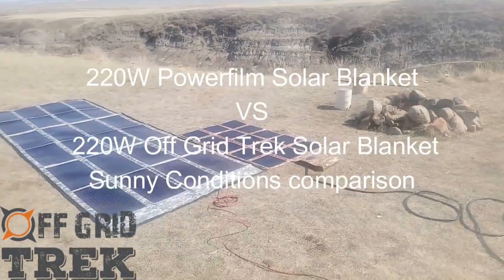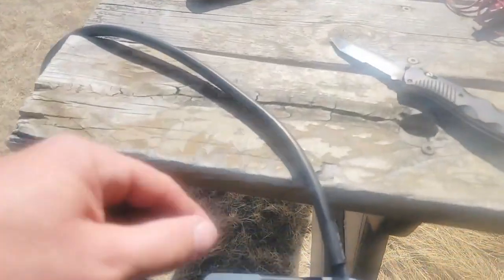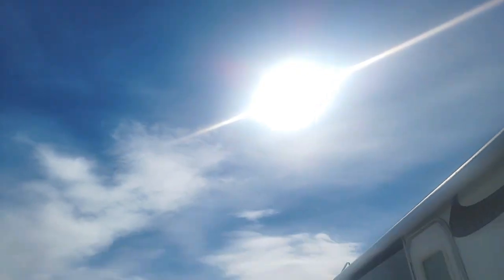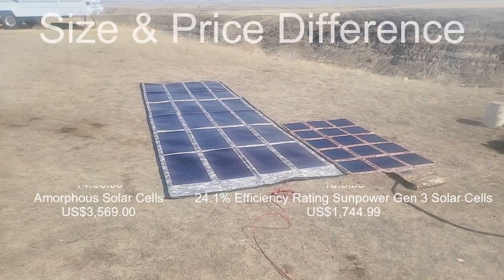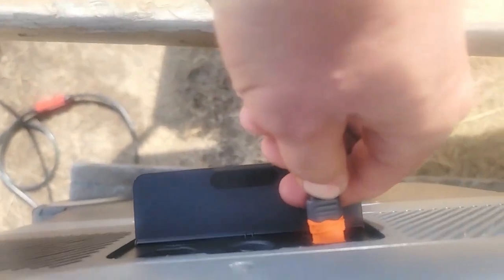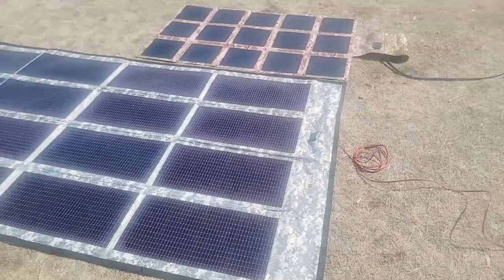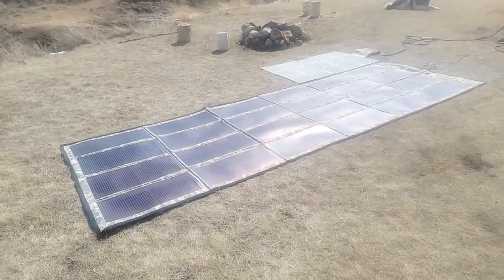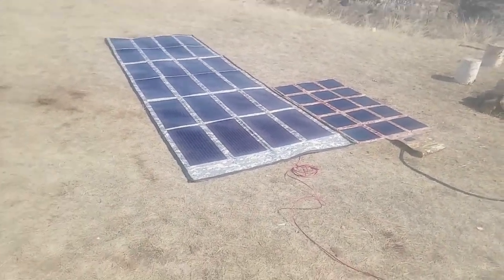220W Powerfilm vs 220W Off Grid Trek Solar Blanket in Sunny Conditions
Real world comparison Sunny Conditions of the 220W Powerfilm & our 220W Solar Blanket  that is 1/4 the size and 1/2 the price.
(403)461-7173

220W Solar Blanket no US Sales Tax!

$1699.00 Anker Powerhouse 767 No US Sales Tax, Free US Shipping

220W Solar Blanket and Anker Powerhouse 767 Package Save $600.00, No US Sales Tax!